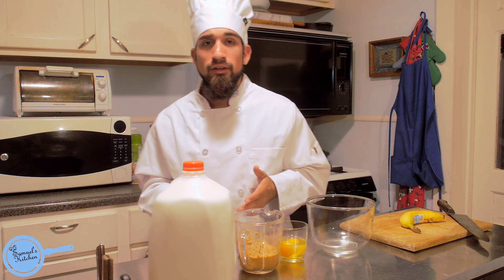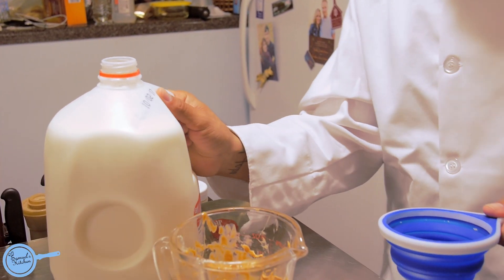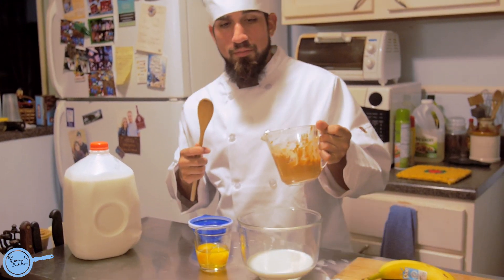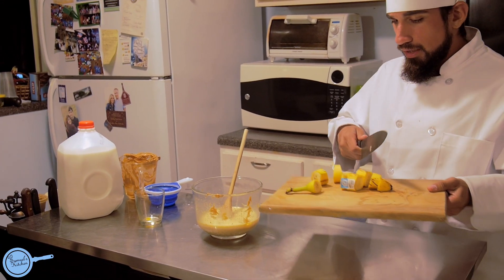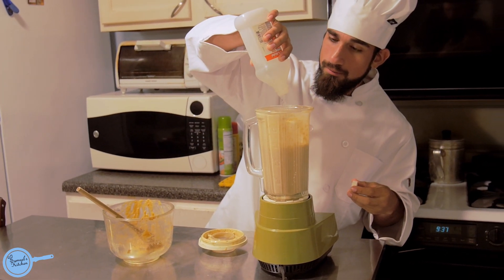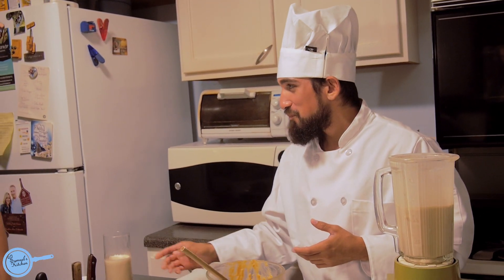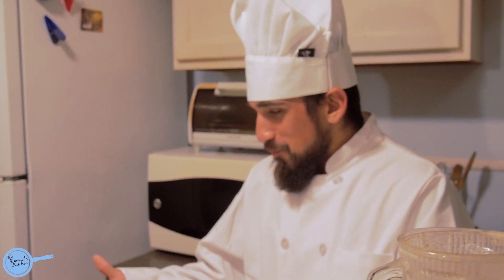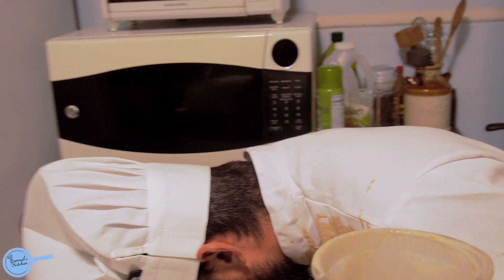Samuels Kitchen - How to Make a Protein Shake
How to make a healthy delicious peanut butter and banana protein breakfast shake.

Written and Directed by - Justin Williams
Chef - Samuel Velez
Special Guest - Joseph Velez